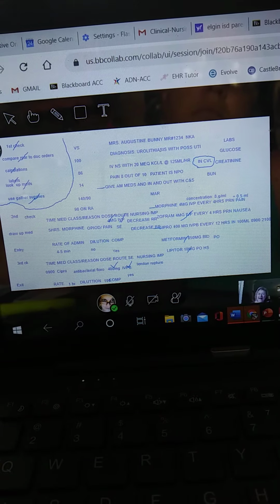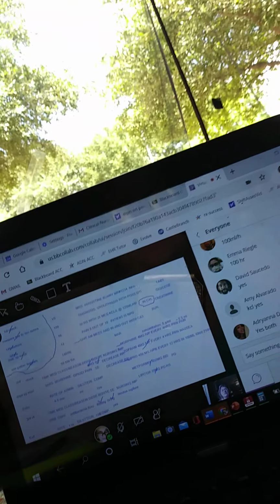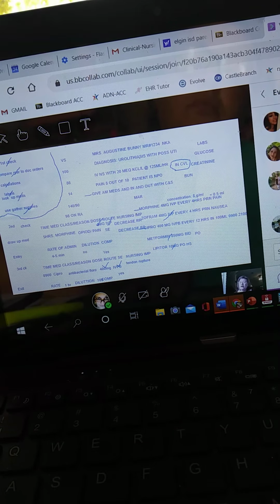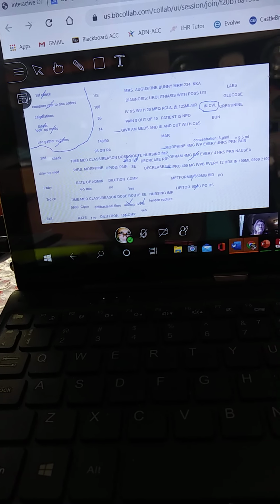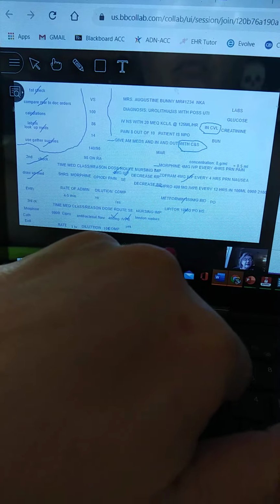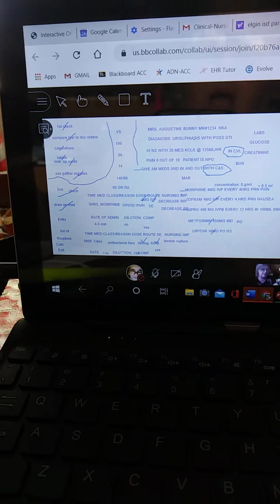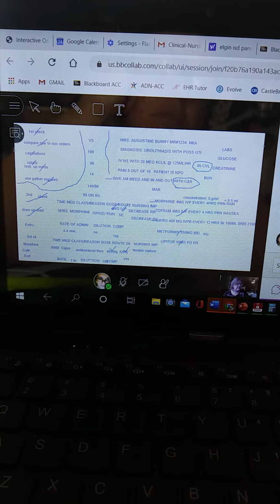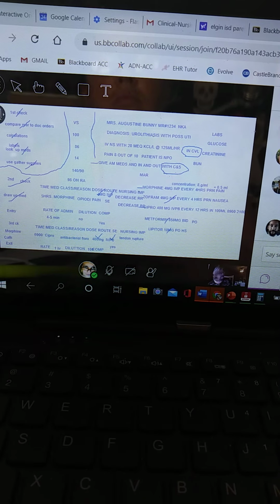Tutor skills 2